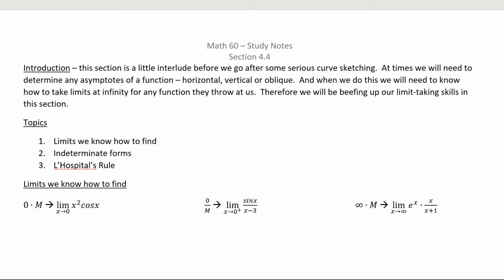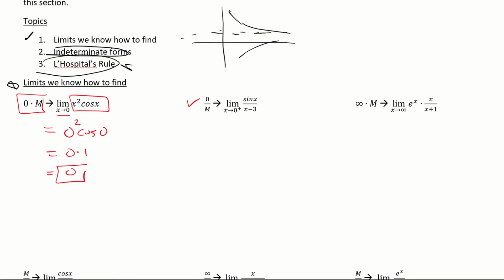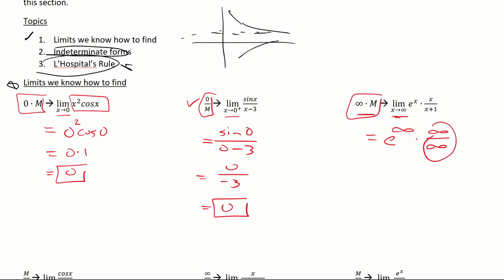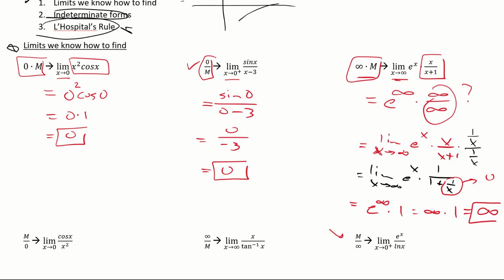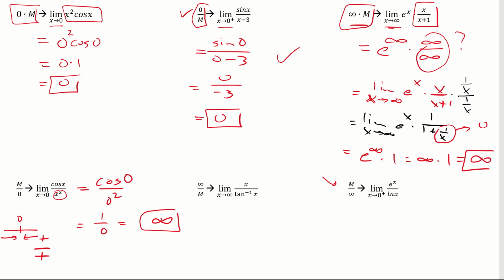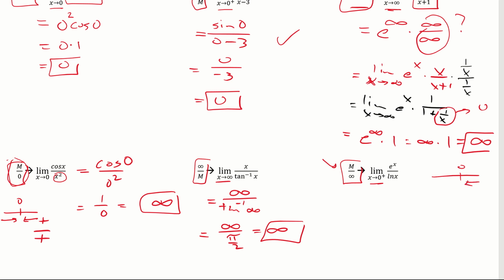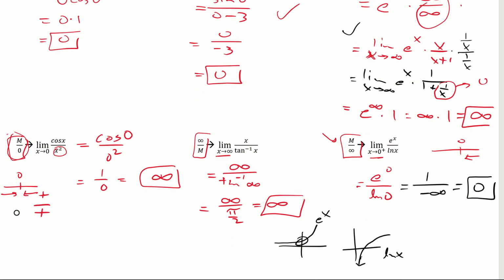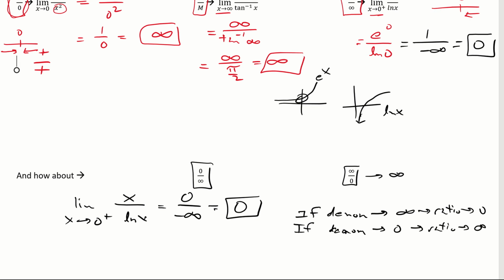Section 4.4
Limits that we know.